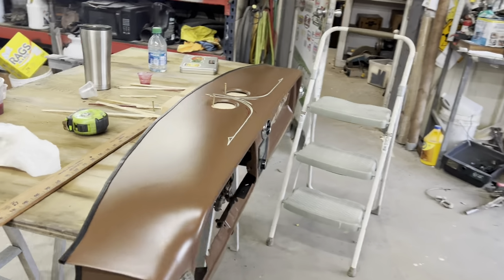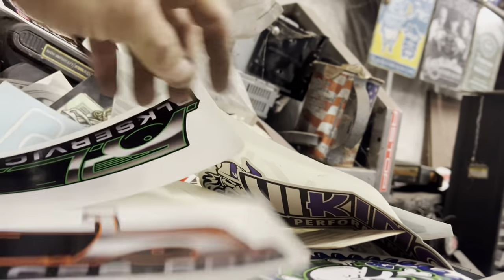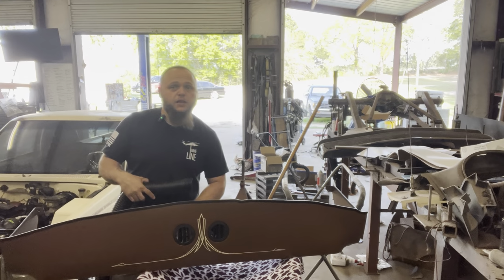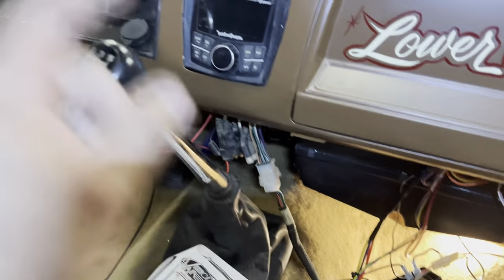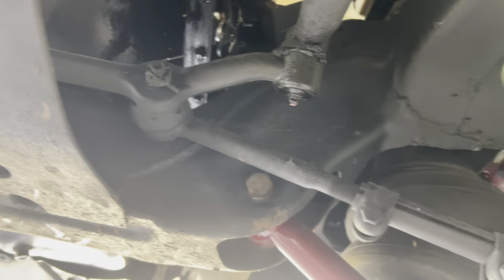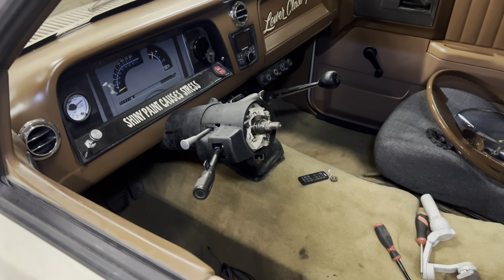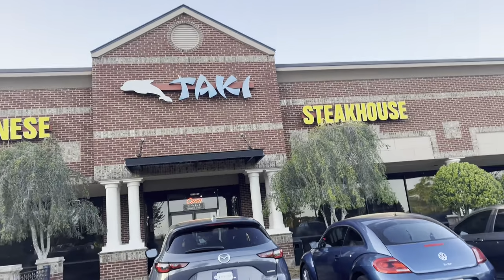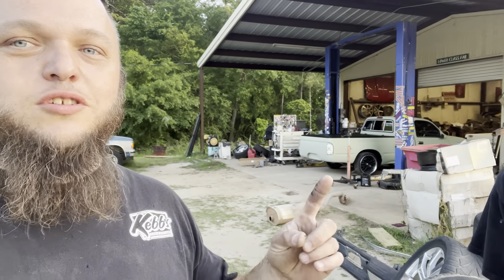Bagging and body dropping our 1989 S10…part 14…finally finished and ready for MiniNats